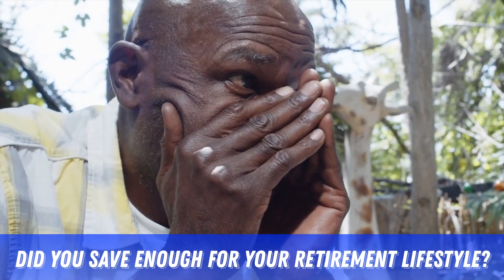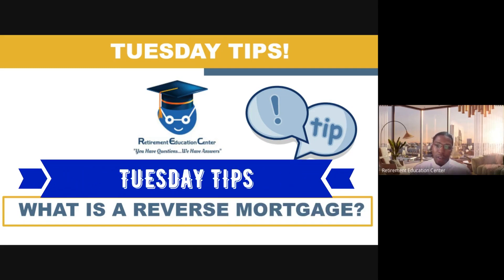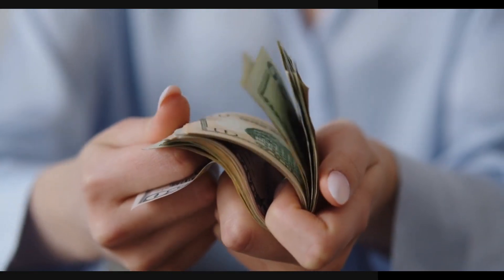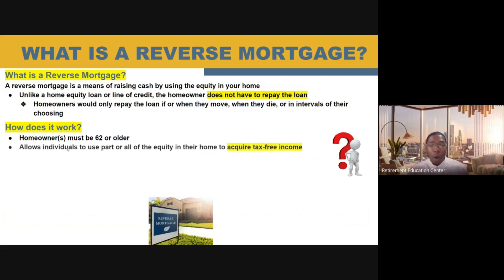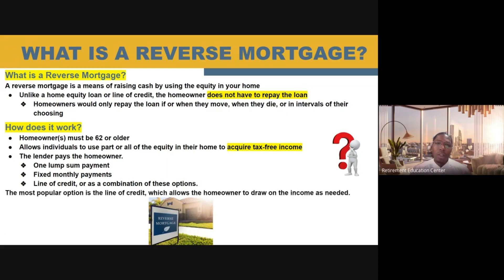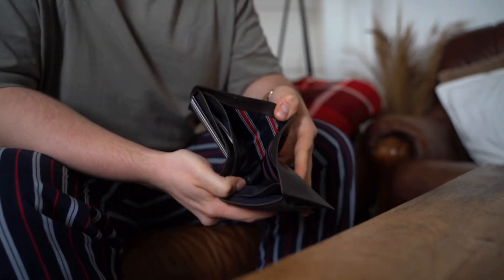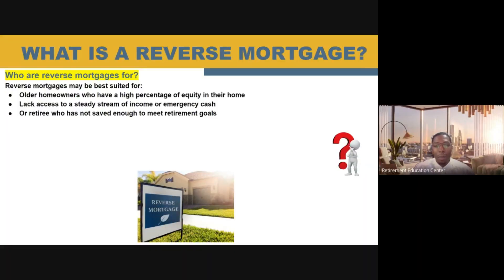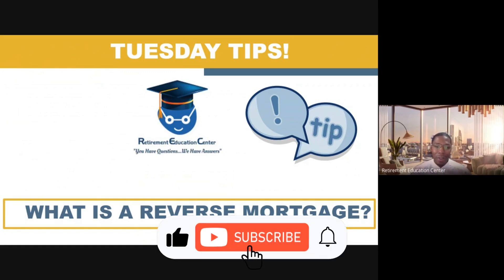Reverse Mortgage Loan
A reverse mortgage, like a home equity loan or line of credit, is a means of raising cash by using the equity in your home. However, unlike a home equity loan or line of credit, the homeowner does not have to repay the loan in monthly payments. This allows for the flexibility for homeowners to repay the loan when they move, when they die, or in intervals of their choosing.

In this  Retirement Tuesday Tip video we will give you tips about a Reverse Mortgage and let you know if it is right for you.

🤝BECOME ONE OF OUR HIGH VALUED CLIENTS:
It only takes 2 steps
1.  Complete an application.
2. Once application is complete, take our Color of Money Risk Analysis to help us assess your overall risk tolerance.

Annuities: Perception vs. Reality brochure

Download our 6 Reasons That Now Might Be a Great Time to Convert Your Traditional IRA to a Roth IRA brochure